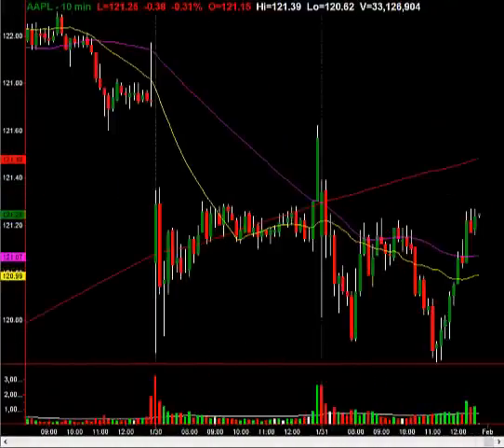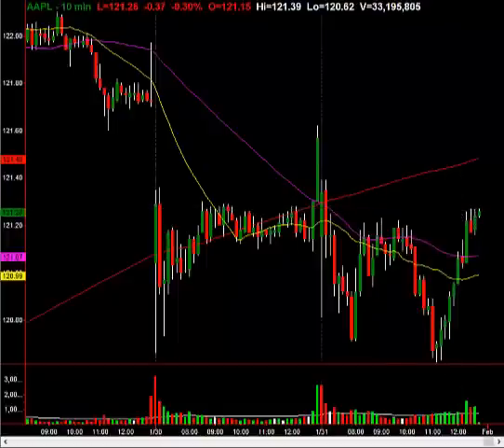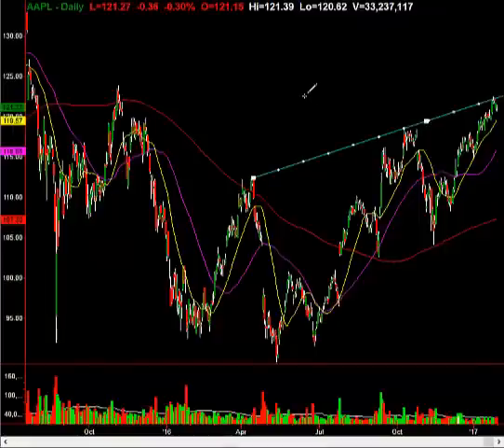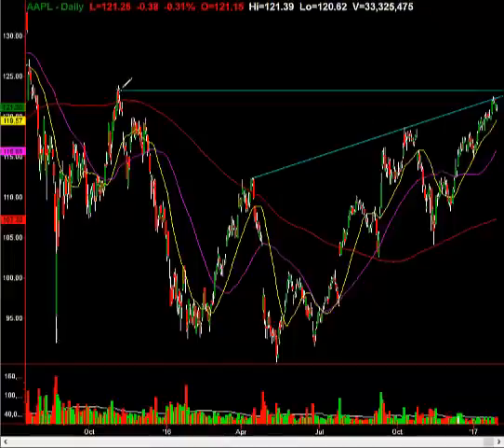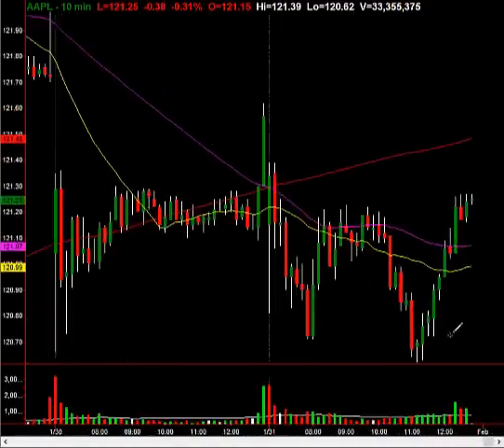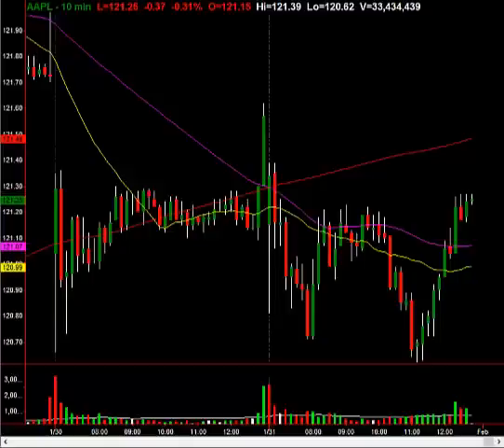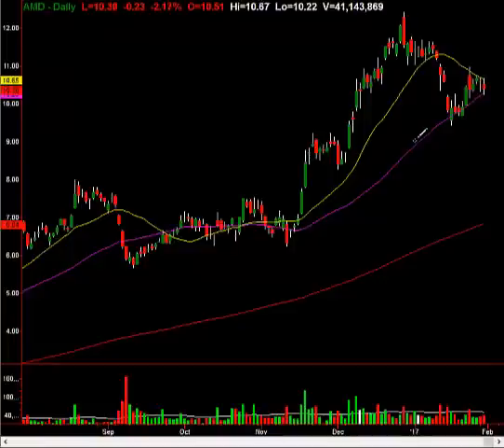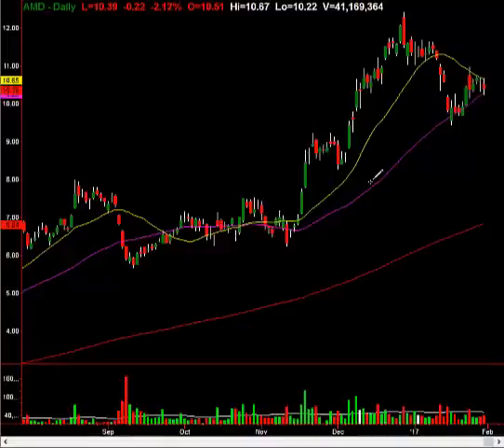Apple Earnings Analysis: Inside The Charts